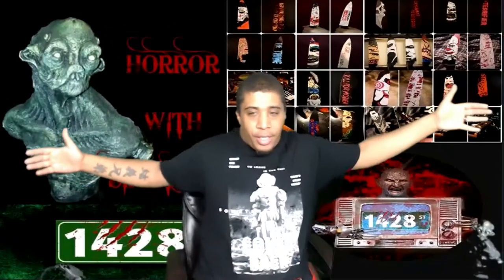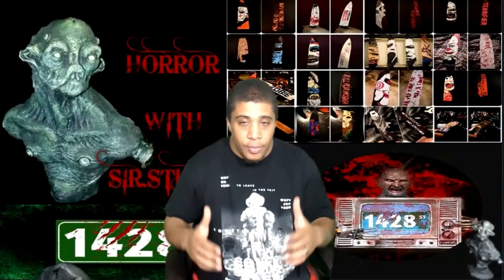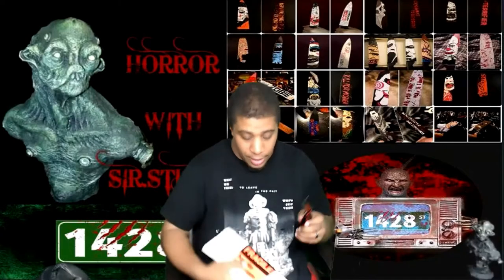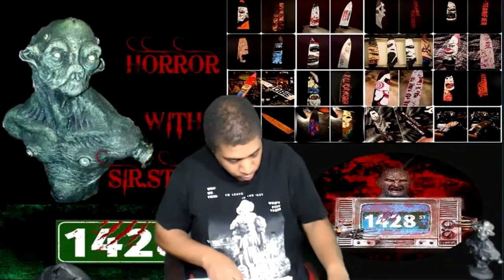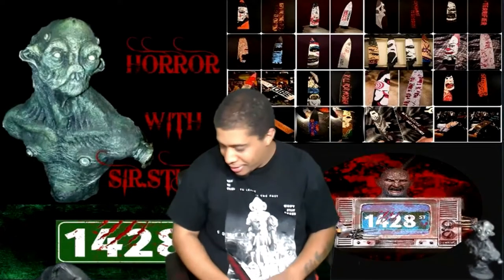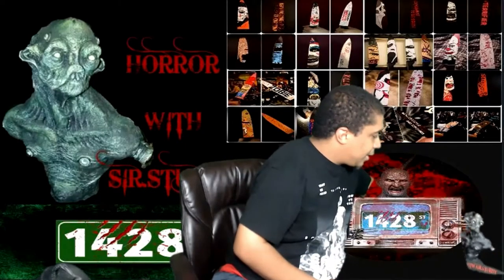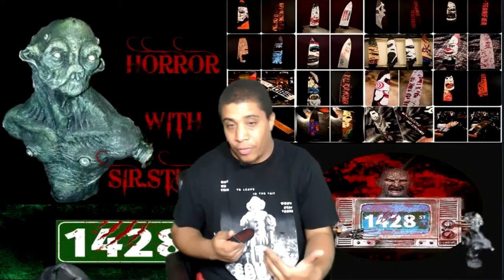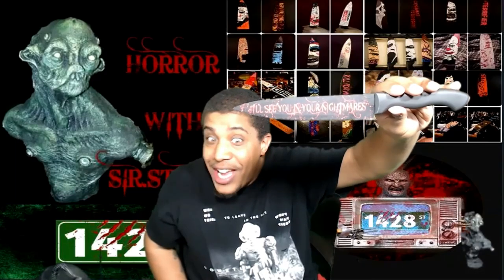1428 STREET HORROR WITH SIR. STURDY KNIFE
MY AWESOME 1 OF A KIND HORROR WITH SIR. STURDY KNIFE

I'LL SEE YOU IN YOUR NIGHTMARES!